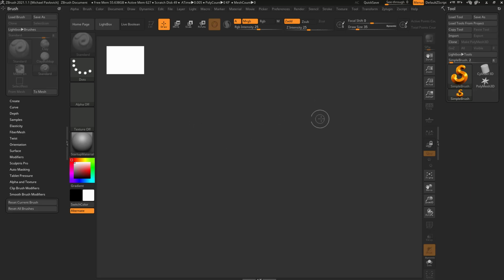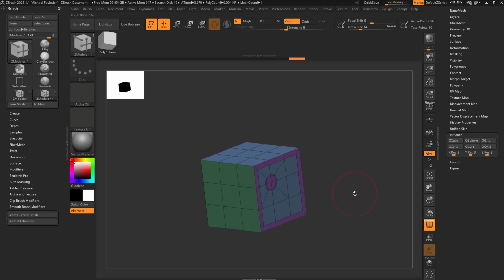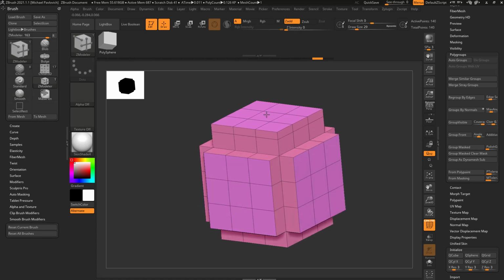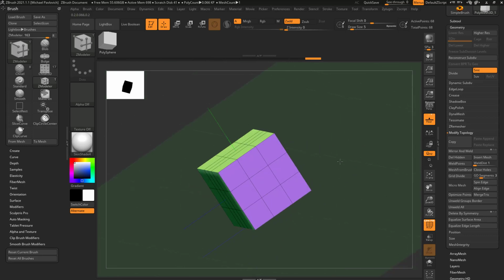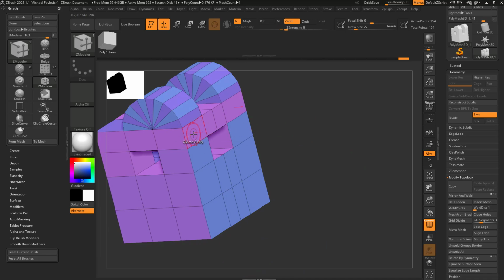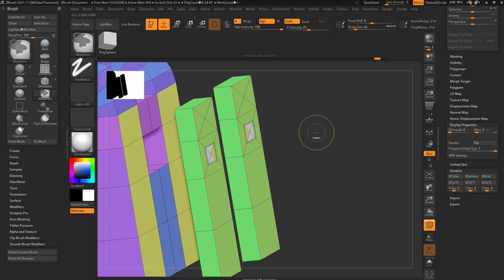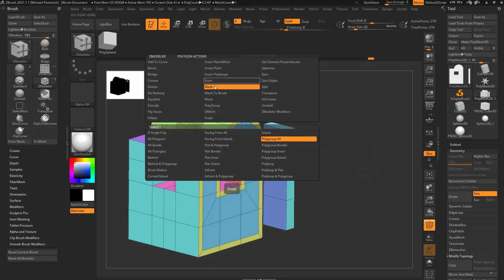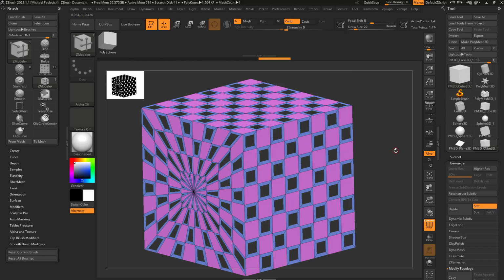Intro to ZBrush 032 - ZModeler Polygon Actions! Use ZModeler to quickly and easily box model!